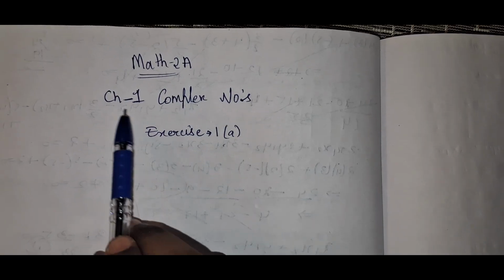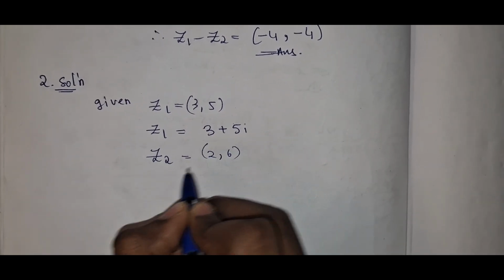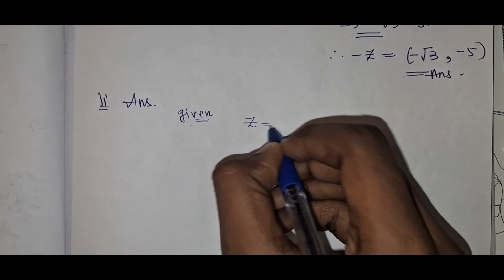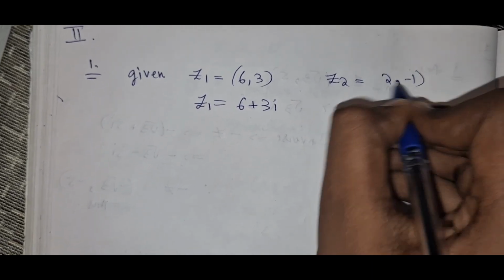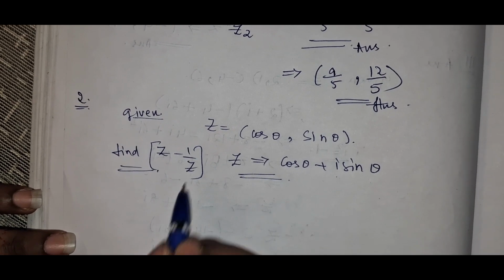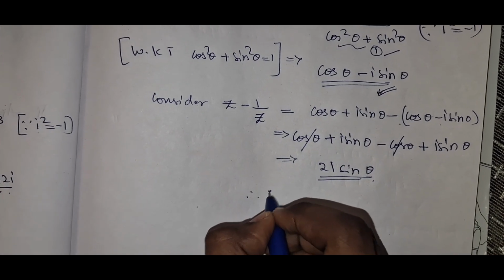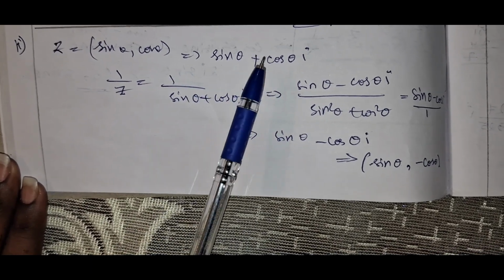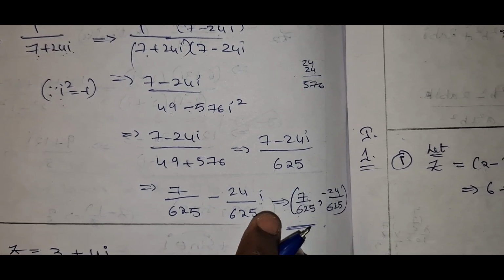Inter 2nd year Maths | Complex Numbers | class 12 maths ch -1 | Class 12 maths 2A- ch 1-ex 1 (a)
inter Maths-2A- Complex numbers - Introduction and Exercise-1(a)-1st roman all problems

inter 2nd year maths 2a 1st chapter
inter 2nd year maths 2a 1st chapter  exercise 1a
chapter 1 inter 2nd year
inter 2nd year ch 1 complex numbers

# Study With Hooriya Fatima
# complex numbers
Inter 2nd year maths chapter 1